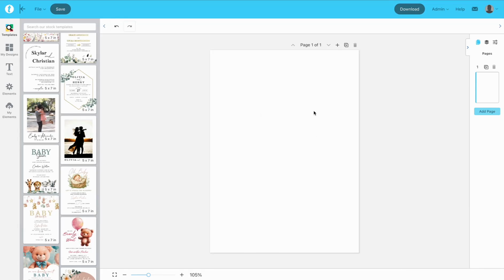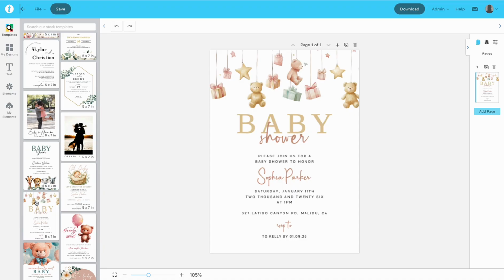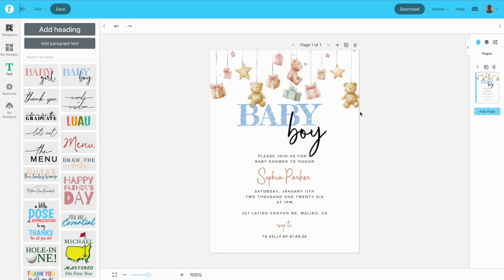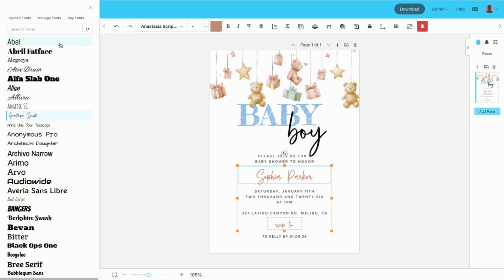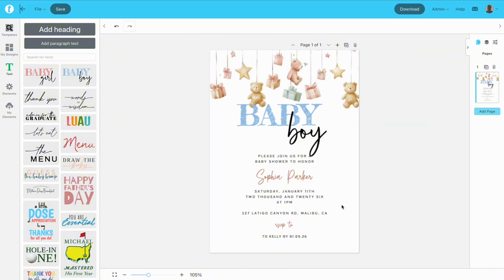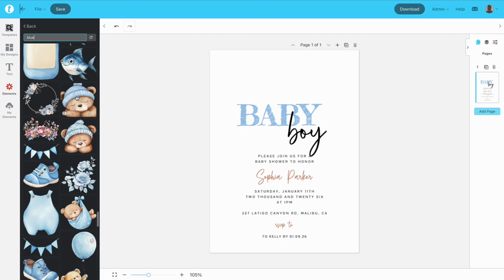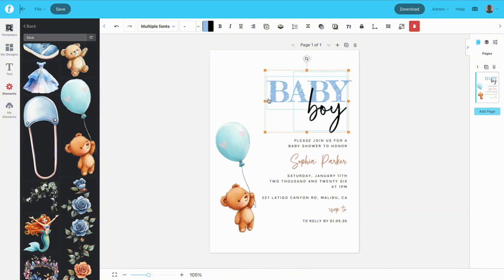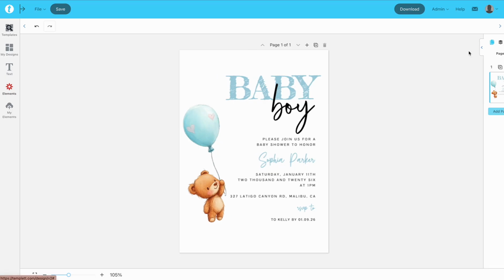Create a Baby Boy Baby Shower Invitation in Minutes | Easy Templett Tutorial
Design a Baby Boy Shower Invitation in Minutes | Easy Template Tutorial for Beginners

Join me as we create an adorable baby shower invitation—step by step! Whether you're designing for a special event or creating templates to sell, this quick tutorial shows you how to start with a stock design, customize text and fonts, and add the perfect graphic to bring it all together.